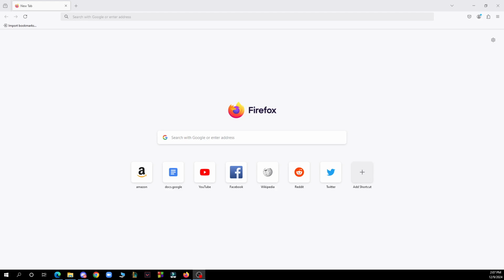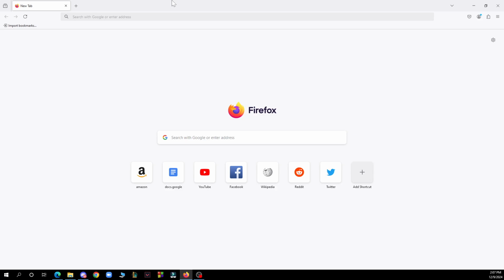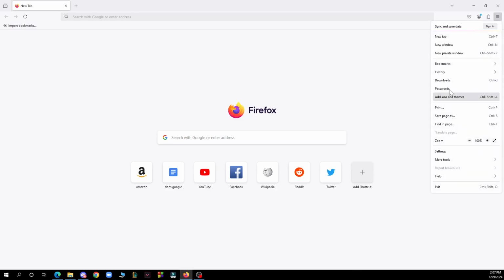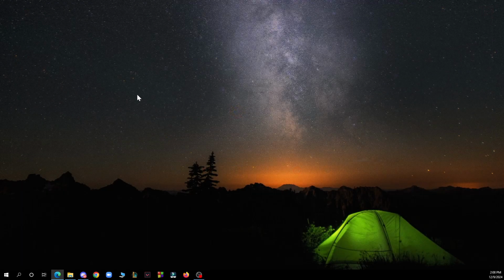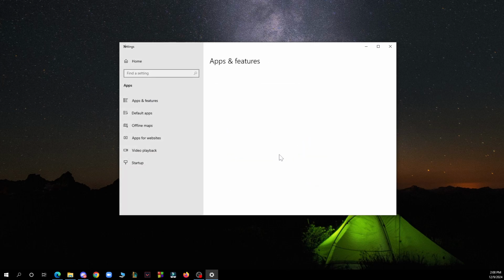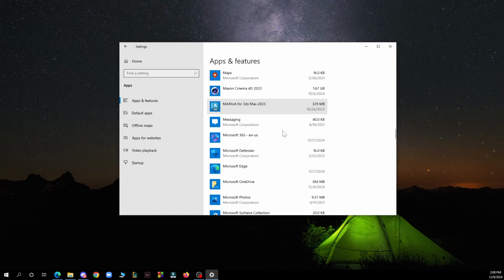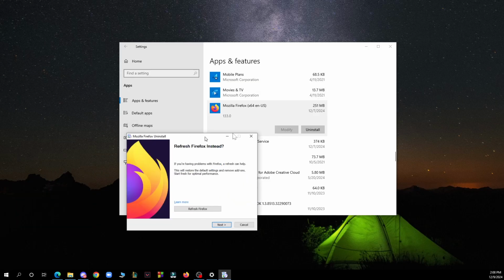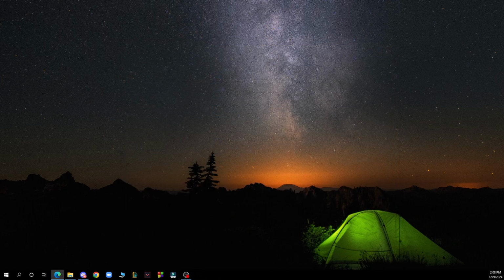How To Uninstall Firefox Browser (Easiest Way)​​​​​​​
In this video I will show you How To Uninstall Firefox Browser. It would be good if you watch the video until the end so that you don't miss important steps.